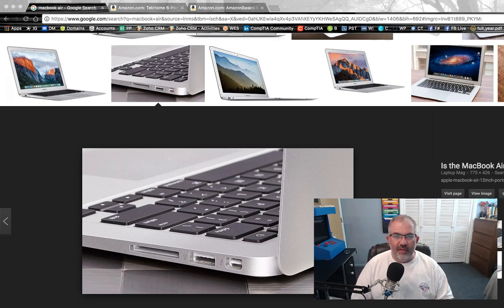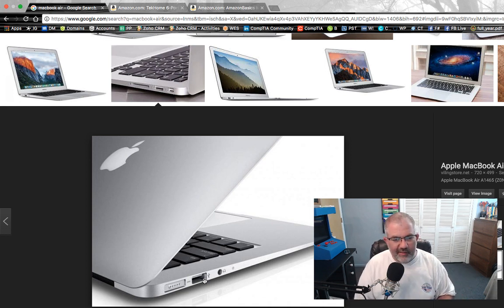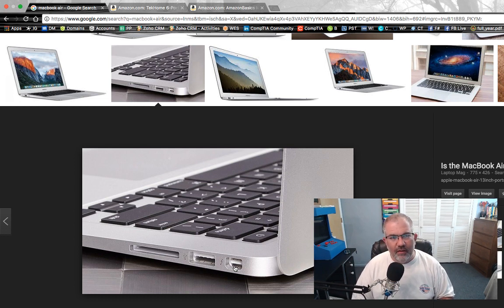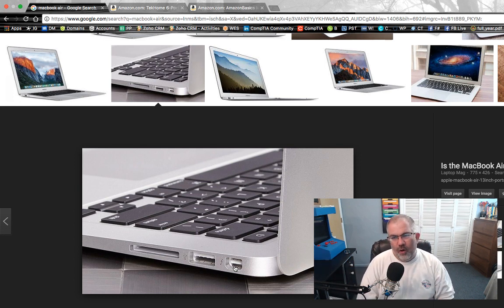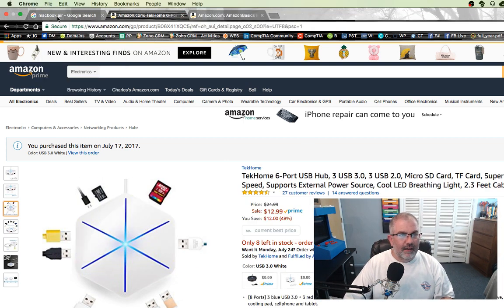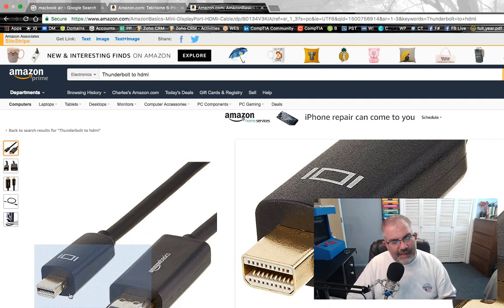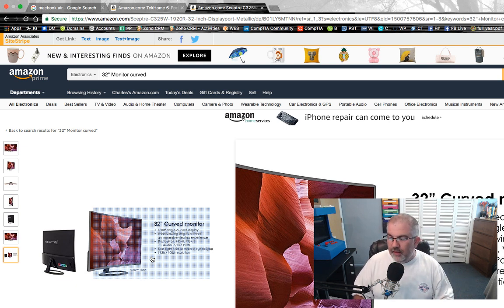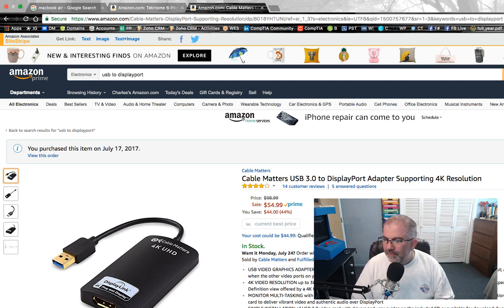My Experience with MacBook Air and Multiple Monitors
HI Guys,

I recently switched to a MacBook Air from a windows desktop and learned a lot of things about video cards and adapters. In this video, I give my personal experience with trying to get multiple displays to work.

I hope this helps someone out there :)

I also talked about some adapters here they are;

USB Hub

Oh, and if you are going to get a Big Monitor, DONT get 1080p, Get a 2K one. Trust me.